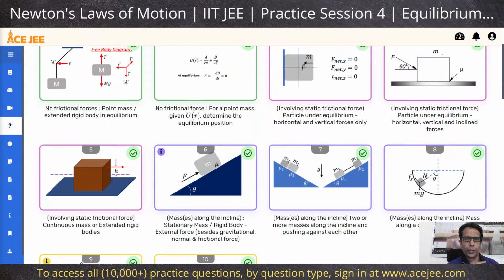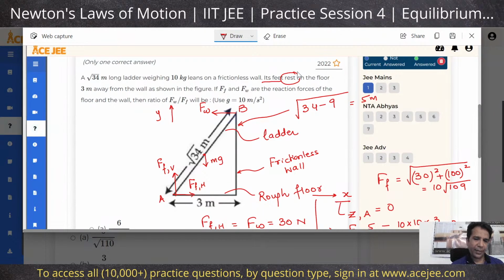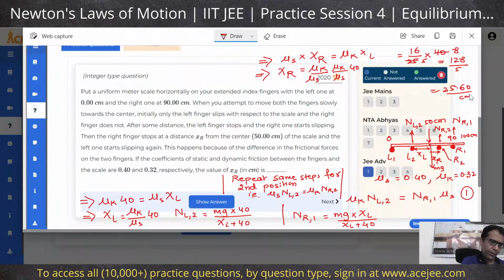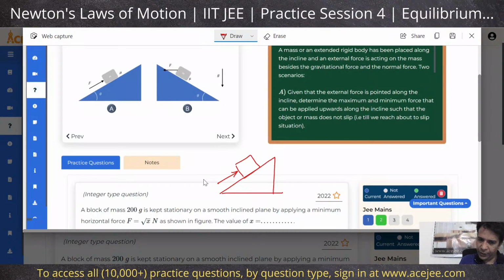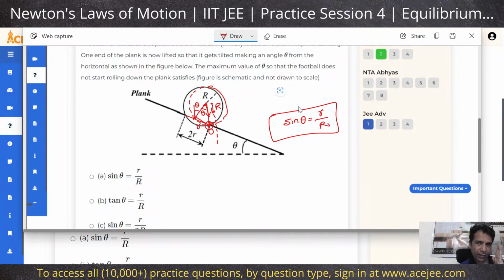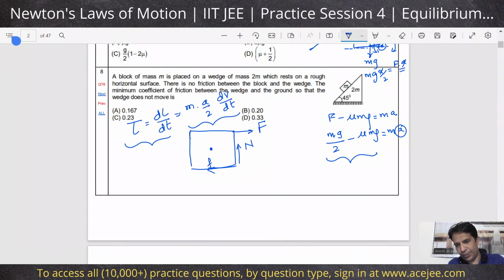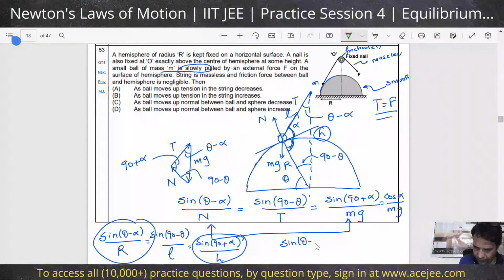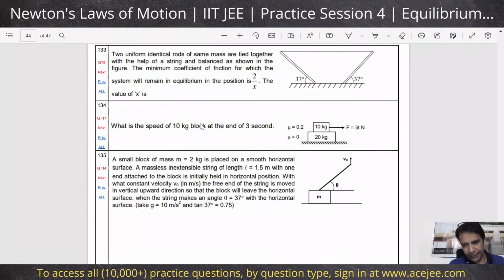JEE Advanced & JEE Main | Practice Questions | Laws of Motion-Session 4 | Vikas Sir (IIT Delhi)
Focus : Equilibrium Situations involving static frictional force